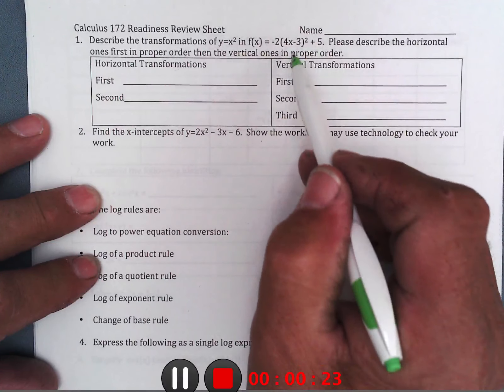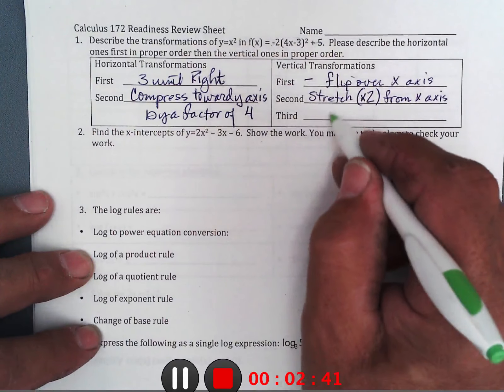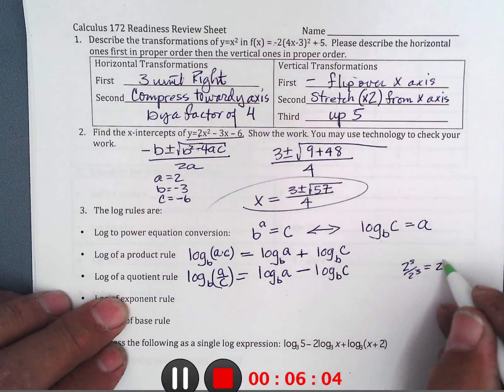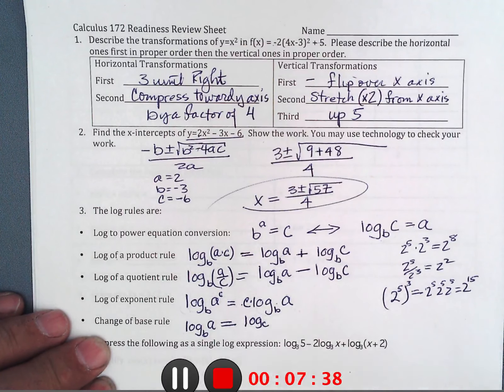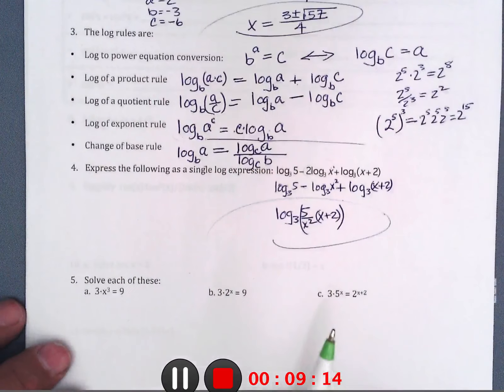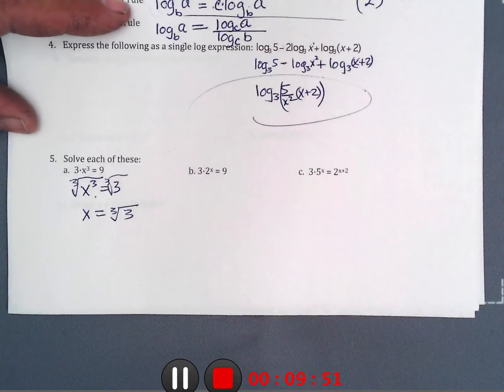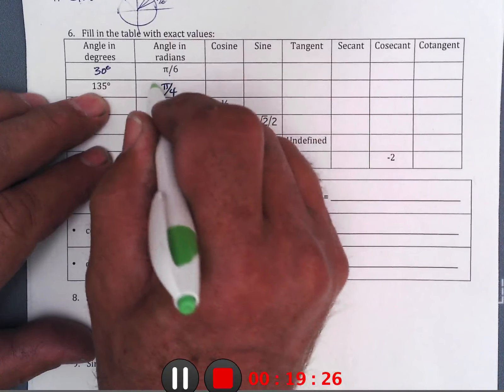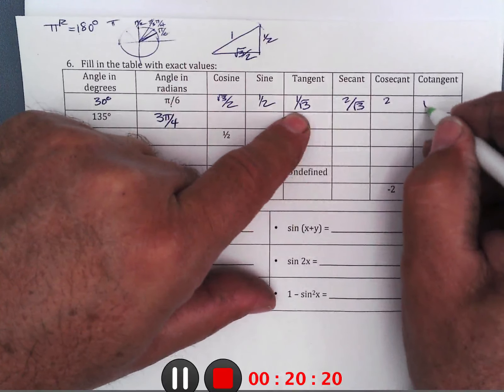Readiness Review Video